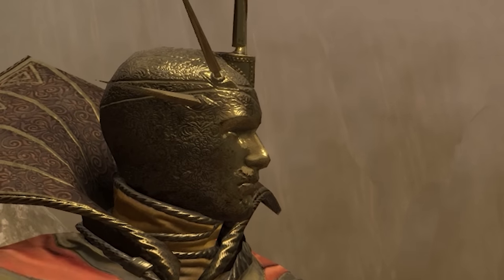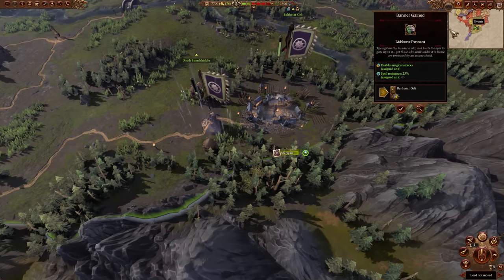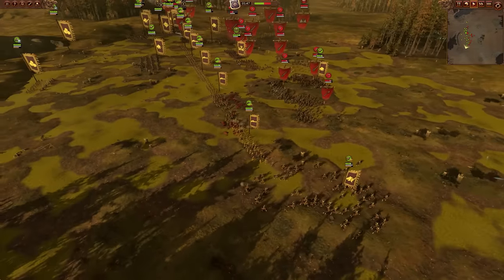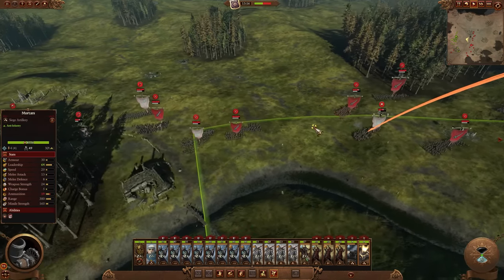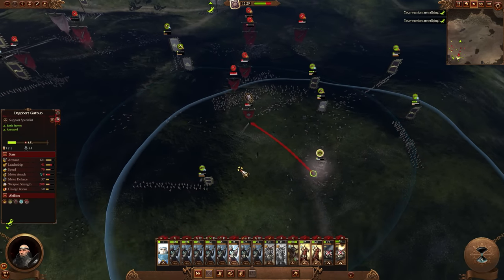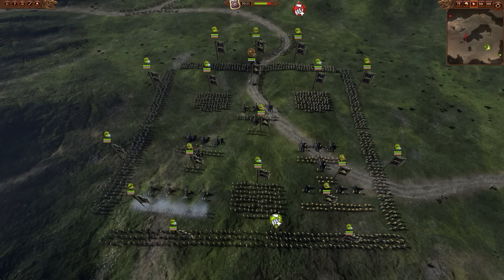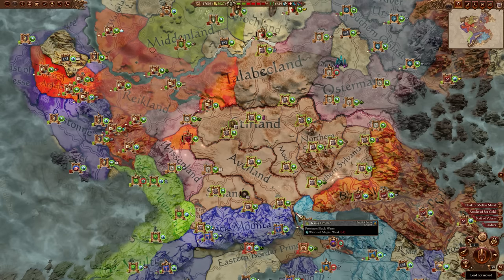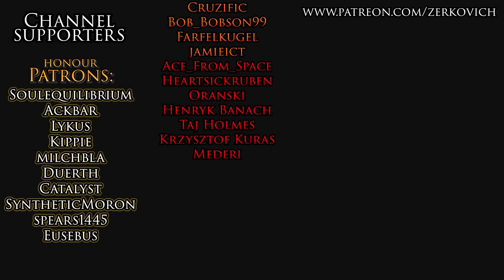100% Historically Accurate Napoleon in Warhammer 3.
In this Gelt Campaign. We shall attempt to do things Napoleon style using only guns, cavalry and artillery, with some napoleonic style tactics and strategies. What could go wrong!